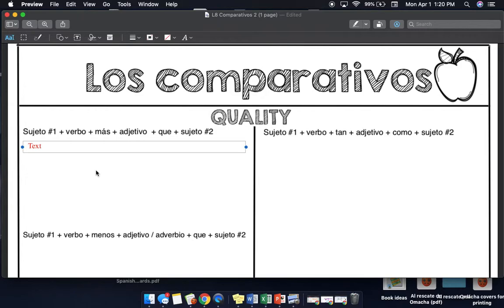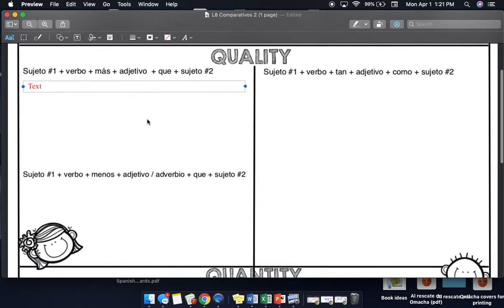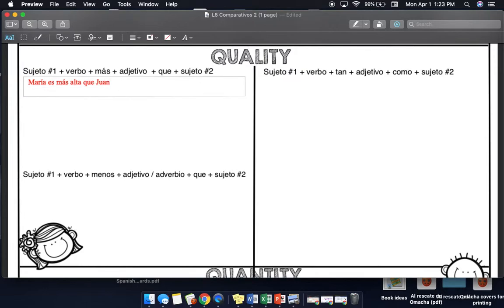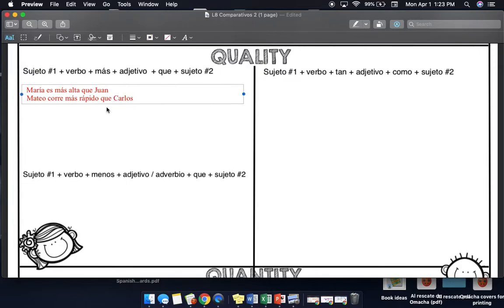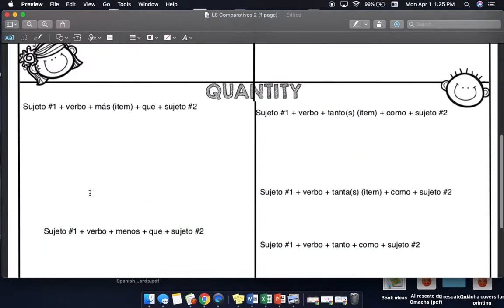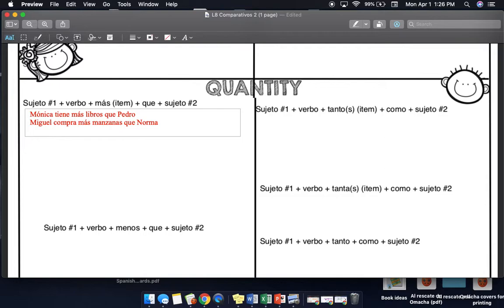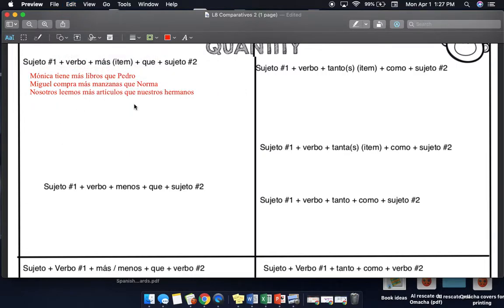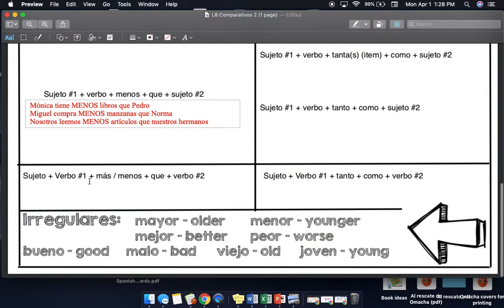Lección 8 Comparatives Parte 1